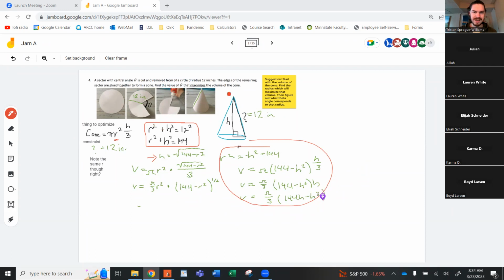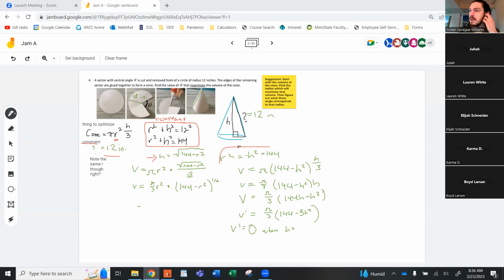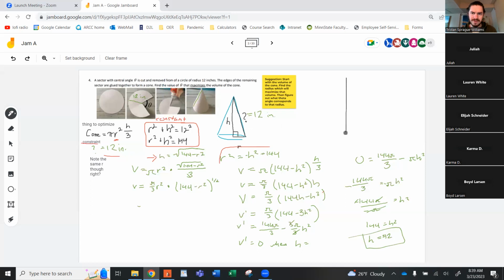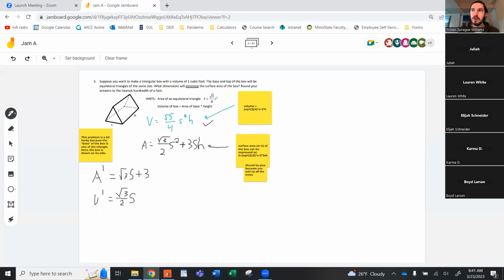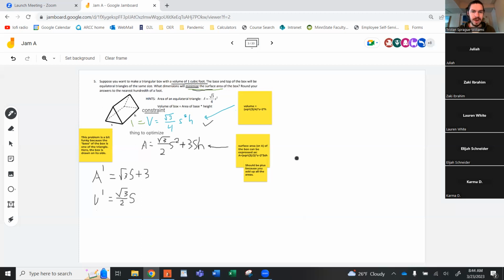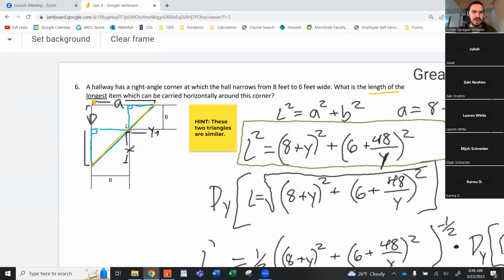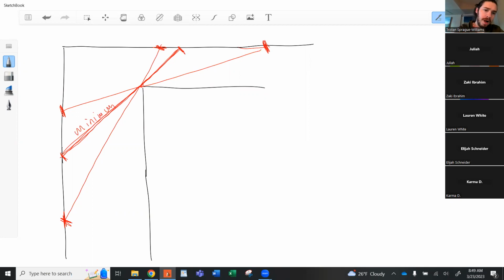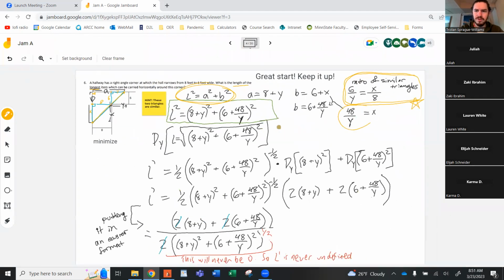Calc1 3-23-23 Zoom